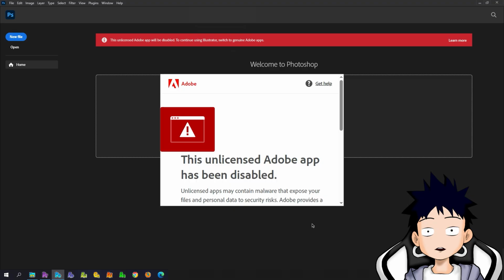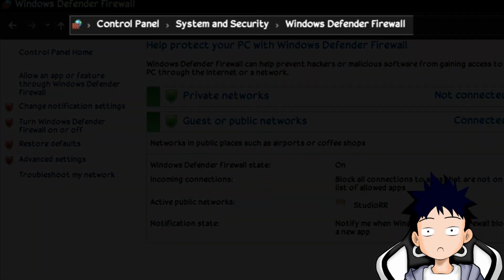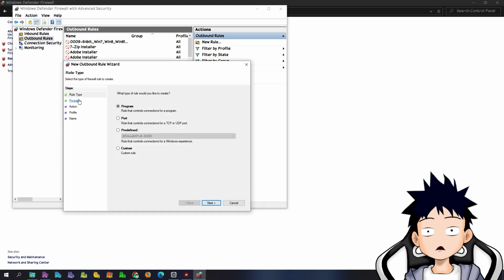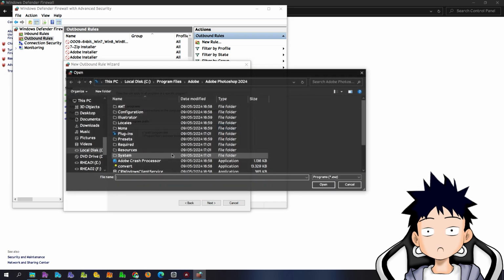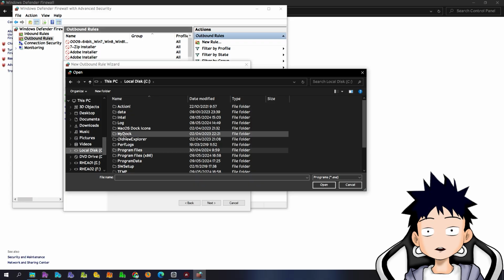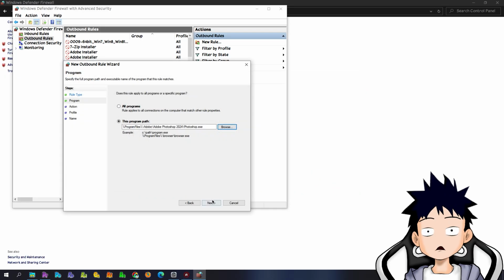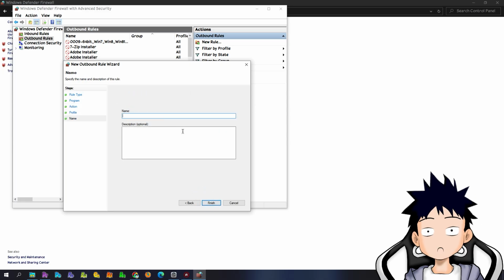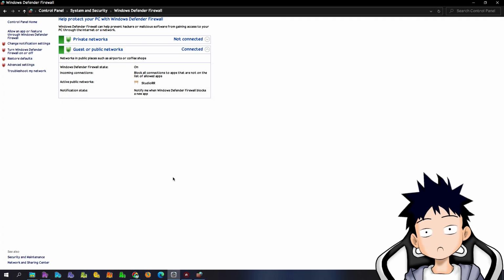FIX! PHOTOSHOP THIS UNLICENSED ADOBE APP HAS BEEN DISABLED!!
Fixed an issue in Photoshop about "this unlicensed Adobe app has been disabled."